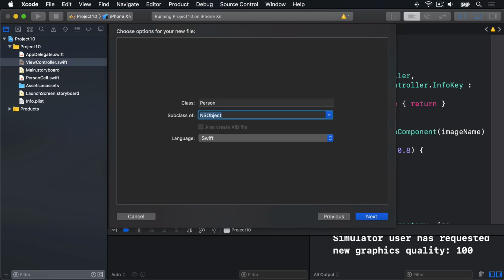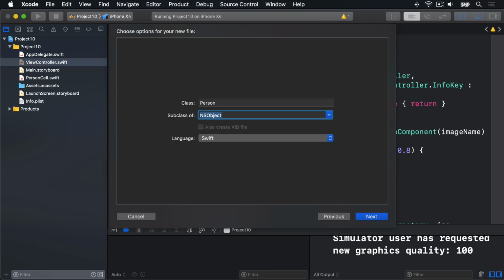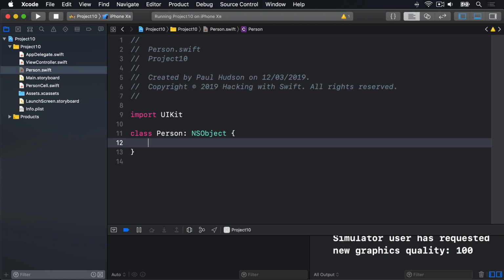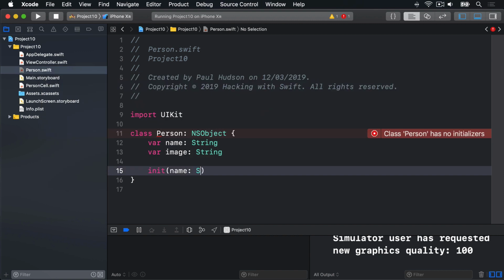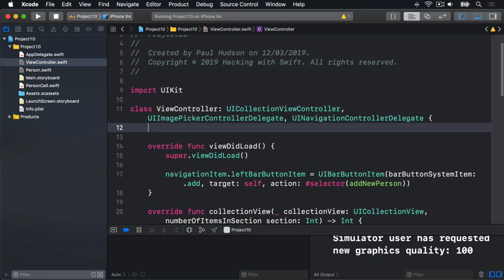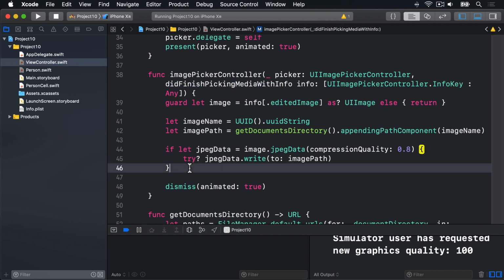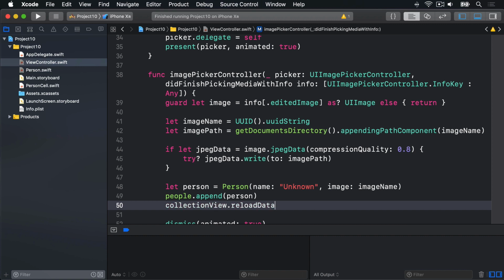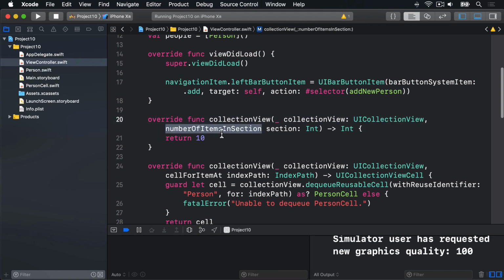Custom subclasses of NSObject – Names to Faces, part 5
In this video we create a custom subclass of NSObject to store our user data for the app.